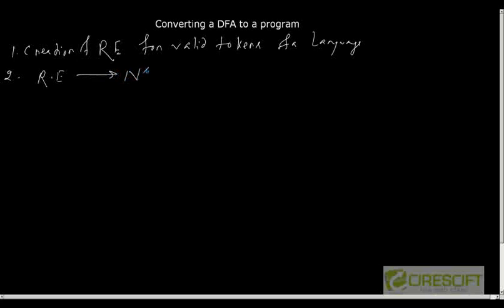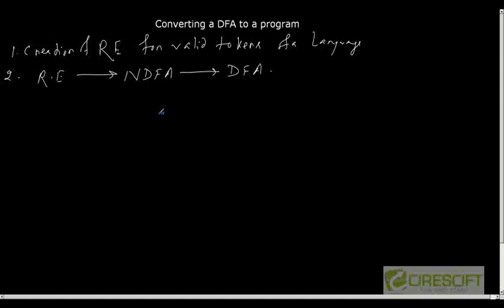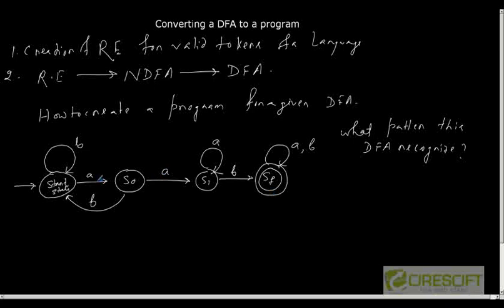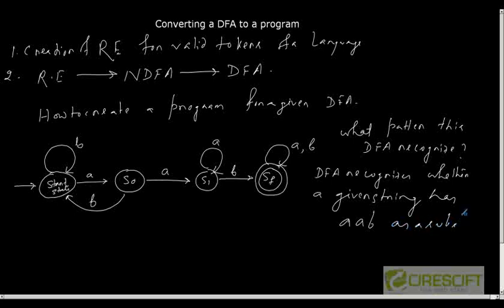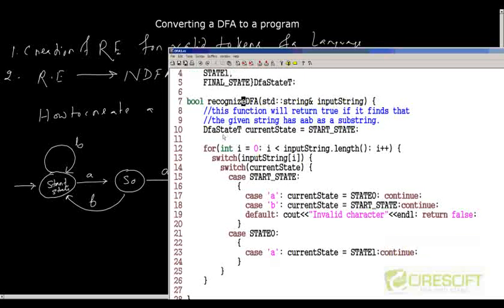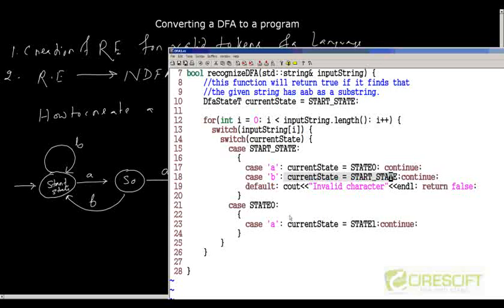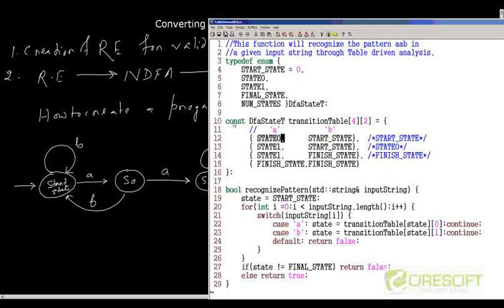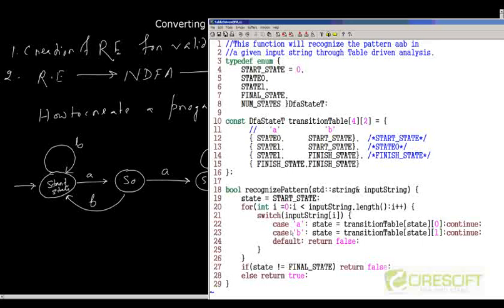Translating a DFA to Program